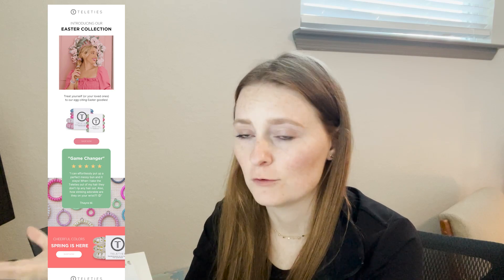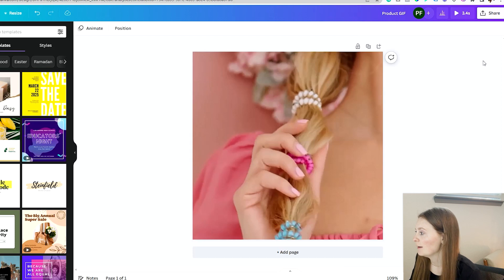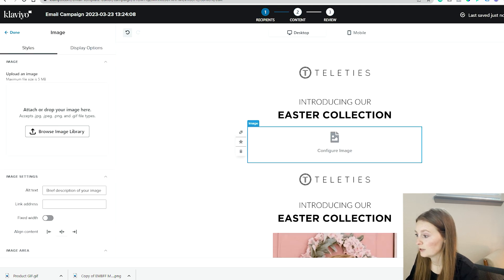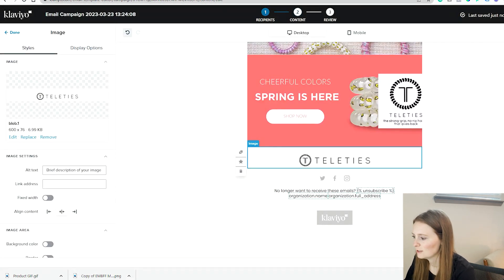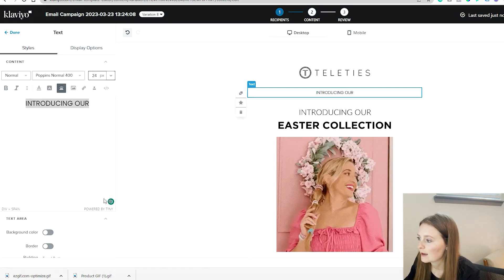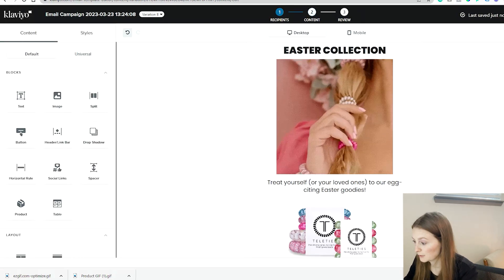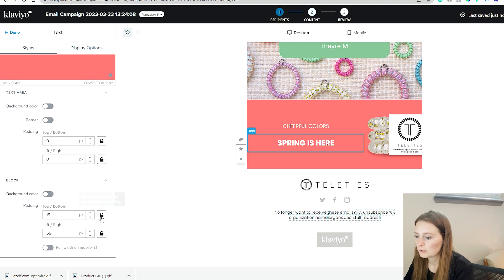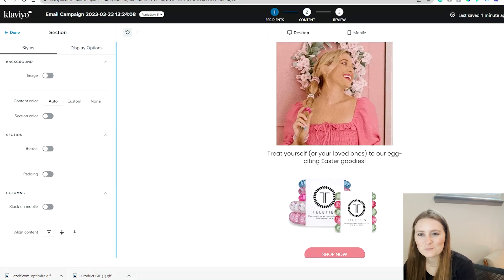How to Import Your Canva Email Design into Klaviyo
In this video, you'll learn how to quickly and easily import your Canva email designs into Klaviyo's email builder. Follow along and you'll be able to create stunning email campaigns that perfectly align with your brand's aesthetic.

I'll walk you through the entire process, step by step, so even if you're new to email marketing or have never used either platform before, you'll be able to follow along.

Whether you're a small business owner looking to improve your email marketing efforts or a marketer looking for ways to streamline your workflow, this video is for you. So, grab a cup of coffee, sit back, and get ready to learn how to import your Canva email designs into Klaviyo in no time!

1:35 - Version One Export
7:00 - Version Two Export